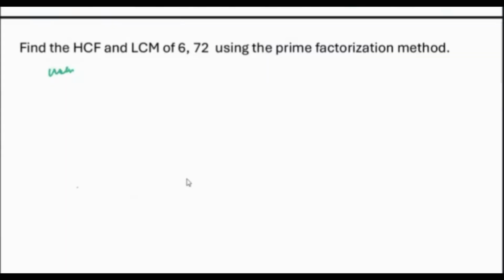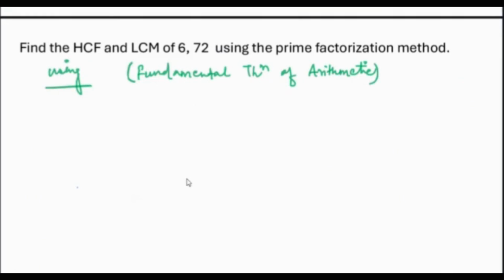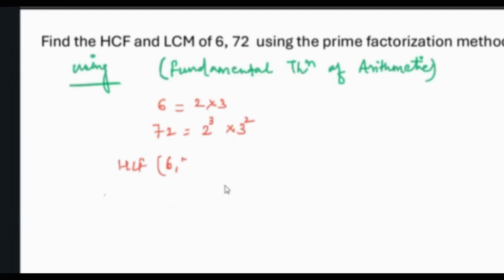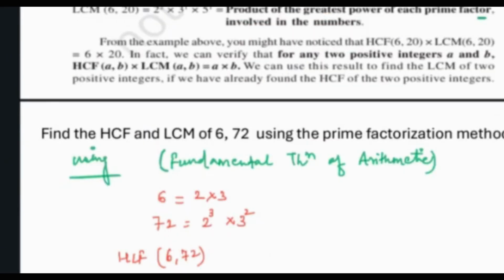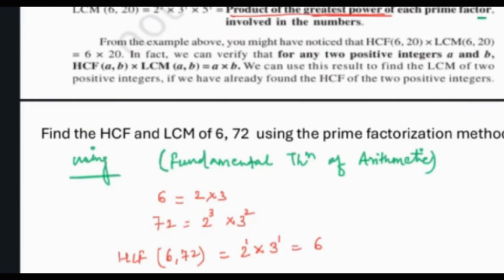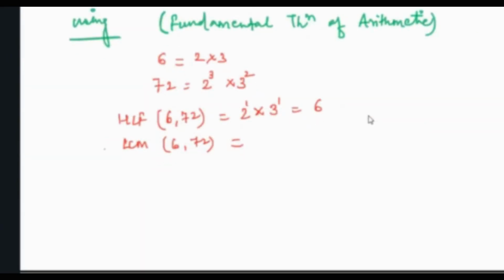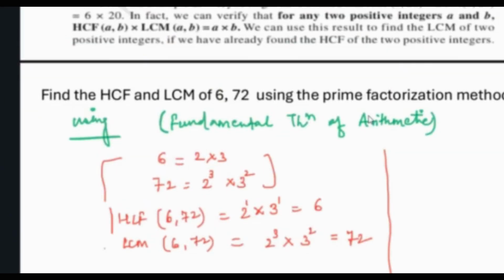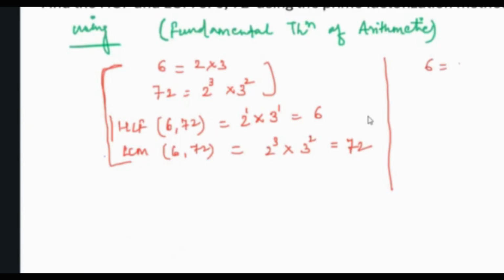Learn Mathamatics with Jatin Kumar 🧪👨‍🏫 | CreateCurve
*Welcome to Create Curve! 🎓📚*

Meet our expert Mathematics faculty, the guiding force behind making numbers simple, logical, and exciting for our students! In this video, get to know their teaching approach, passion for the subject, and how they make learning Math enjoyable, interactive, and result-driven.

At *Create Curve*, we believe that the right mentor can spark a lifelong love for learning — and our Mathematics faculty is here to do just that!

✨ *What to expect from our Math classes?*
✅ Concept clarity with real-life applications
✅ Interactive problem-solving sessions
✅ Personalized attention in small batches
✅ Regular assessments for progress tracking

Join us and make Math your child’s favorite subject!